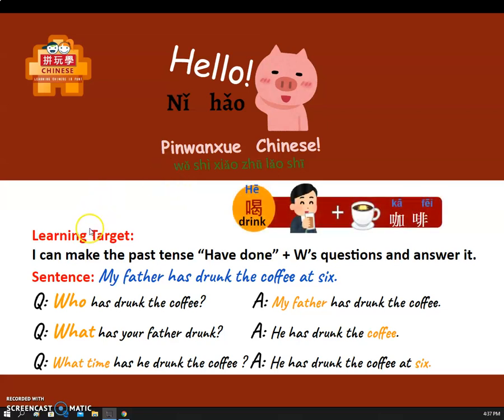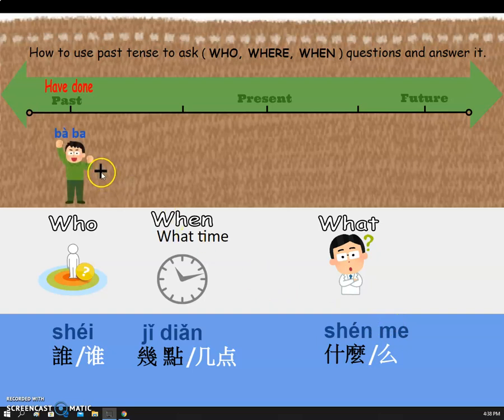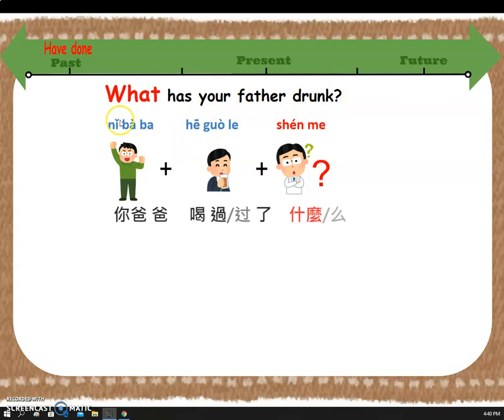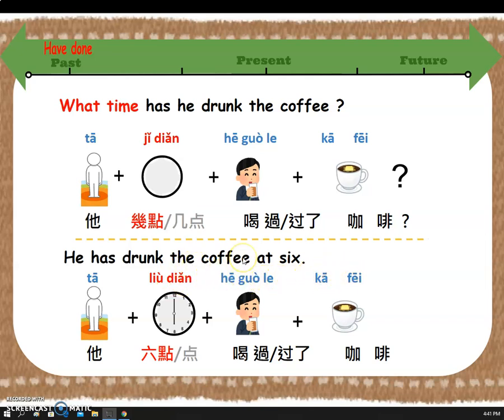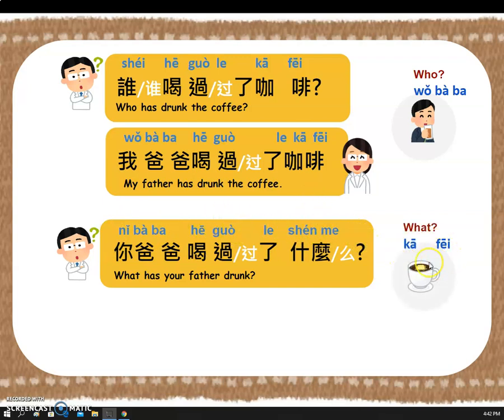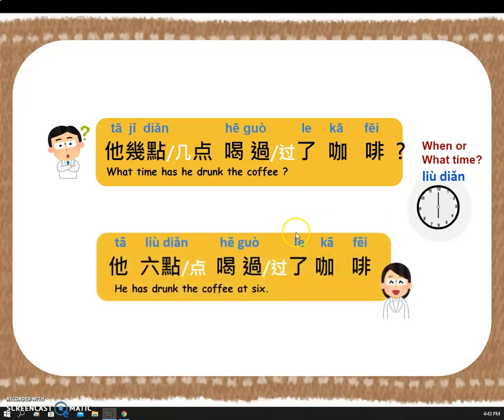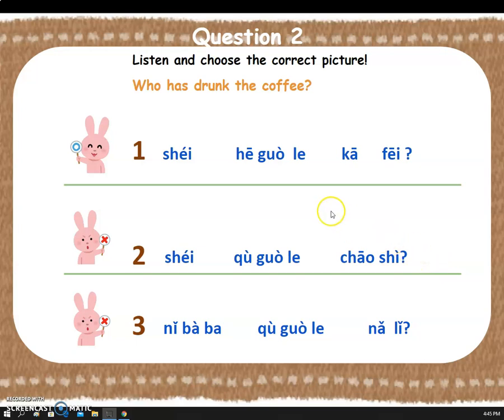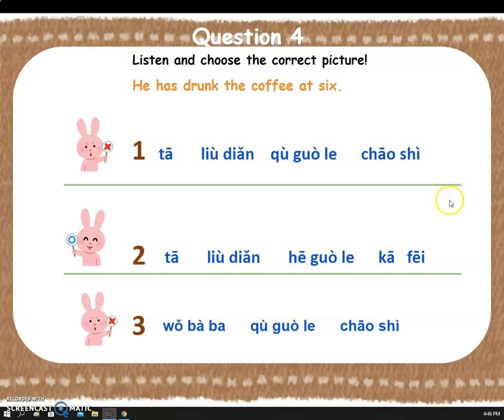ChineseEasyGrammar The Guide to Mandarin Sentence Past tense and how to make the Questions?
ChineseEasyGrammar Learn Mandarin in Easy simple grammar | Past tense Have Done + The W's Questions | The Guide to Mandarin Sentence Past tense and how to make the Questions?How to use Mandarin Past tense Have Done + The W's Questions?

★★ Other Mandarin series lessons video with flashcard available★★
( Mom and baby can learn Chinese)
2. Super easy Chinese grammar video lesson  ( step by step )
3. Super basic Chinese speaking  video lesson
4. Super fun Paper cutting with nursery rhyme, riddles and poetry

I hope to help you understand simple Chinese grammar and help you be able to practice Chinese on your own and for you to help your child to learn Mandarin as well.